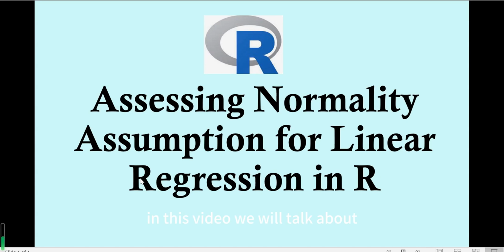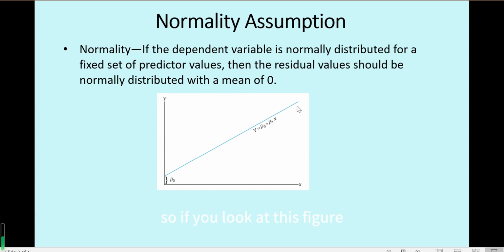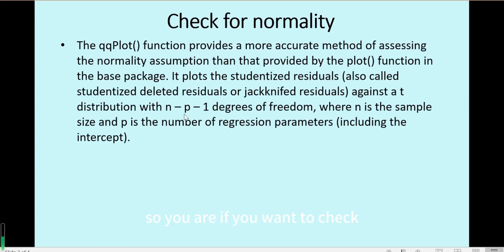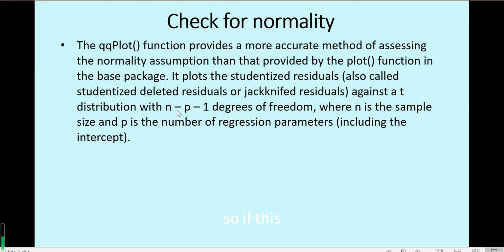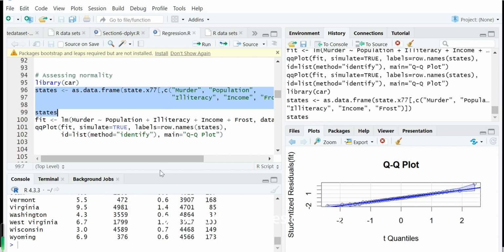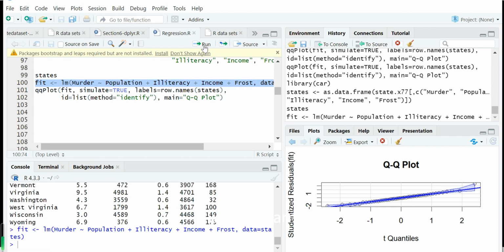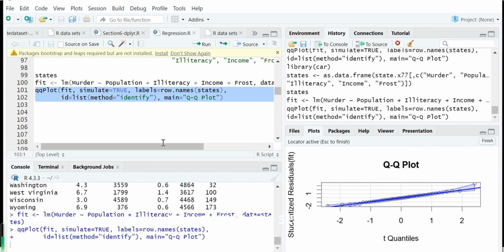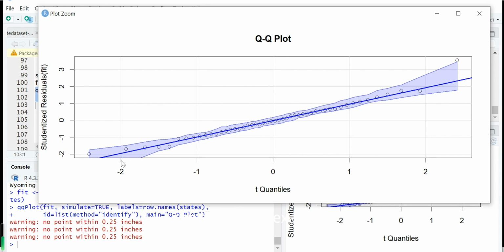Statistics using R programming - Assessing Normality Assumption for Linear Regression in R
In linear regression, If the dependent variable is normally distributed for a fixed set of predictor values, then the residual values should be normally distributed with a mean of 0. Normality assumption is a prerequisite for estimating the model.

The qqPlot() function provides a more accurate method of assessing the normality assumption than that provided by the plot() function in the base package. It plots the studentized residuals (also called studentized deleted residuals or jackknifed residuals) against a t distribution with n – p – 1 degrees of freedom, where n is the sample size and p is the number of regression parameters (including the intercept). If the points almost all stay on the straight line, then the normality assumption is met.